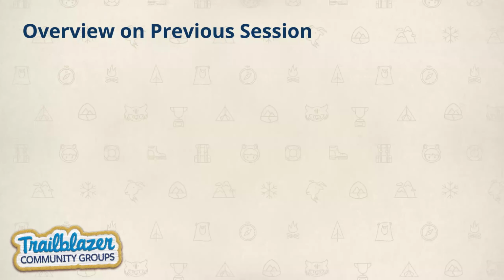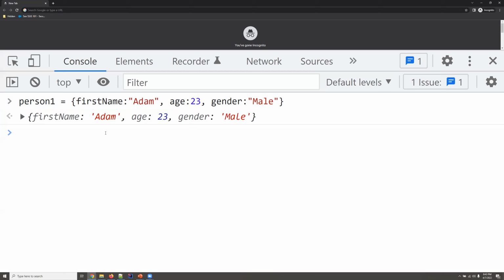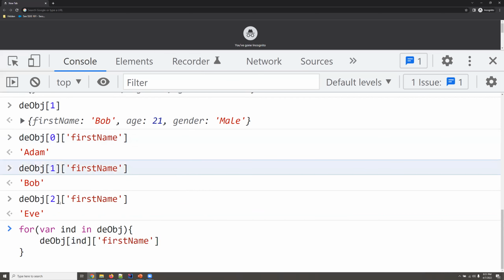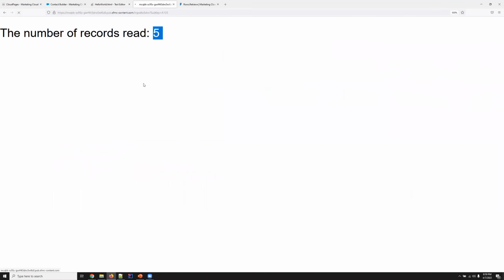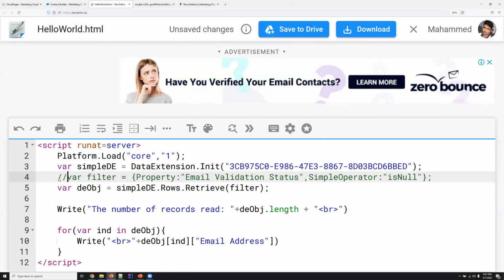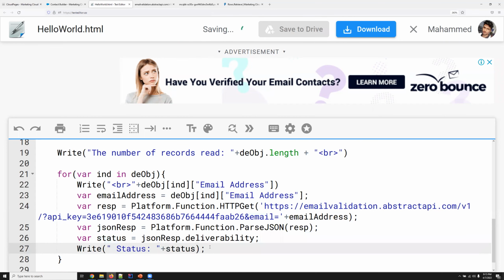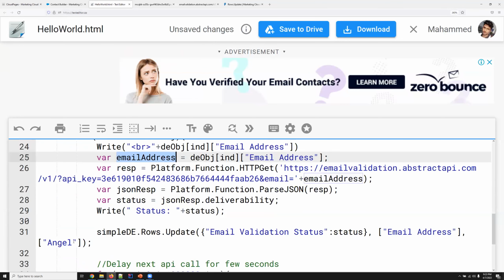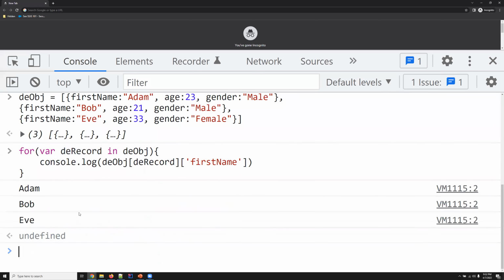SSJS 101 3